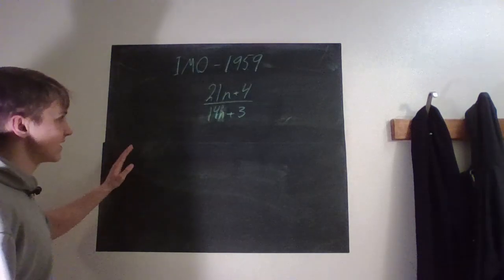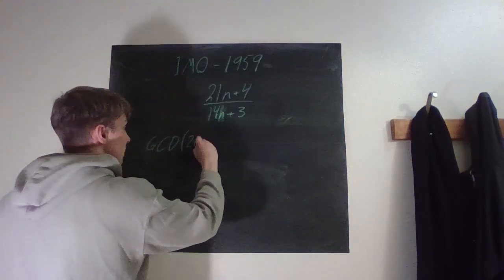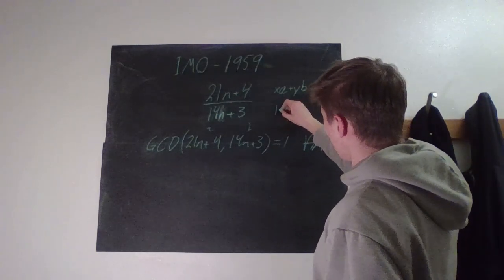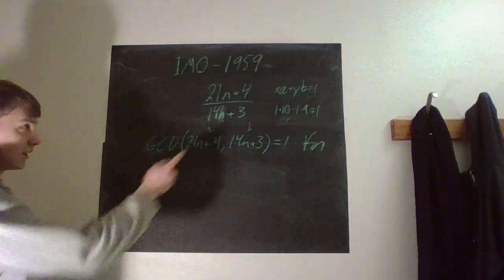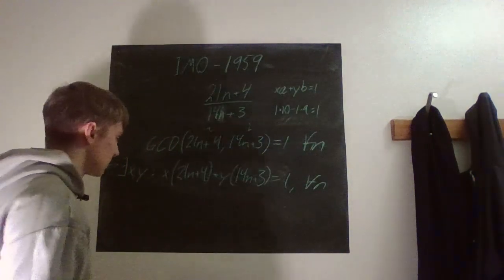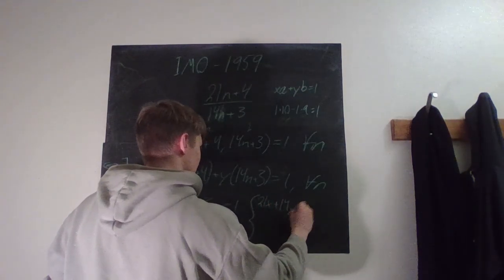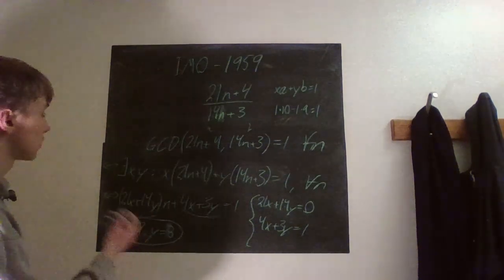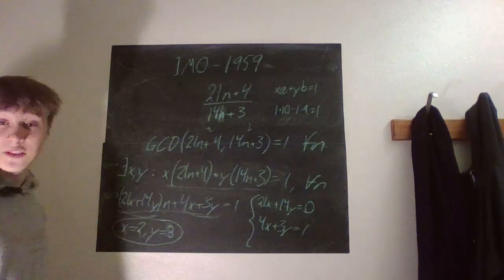IMO 1959 problem! Show that this is irreducible!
Want to join a math-centered community? Check this out
Want some math coaching? Check this out